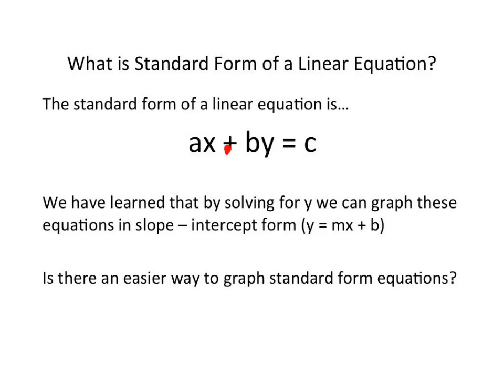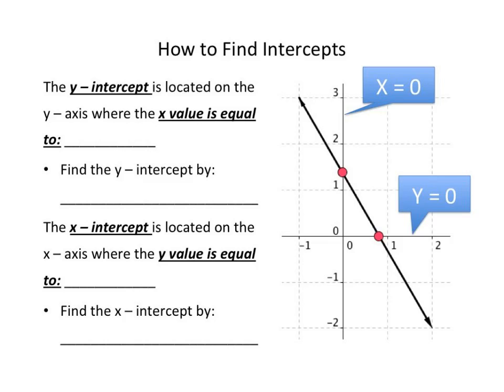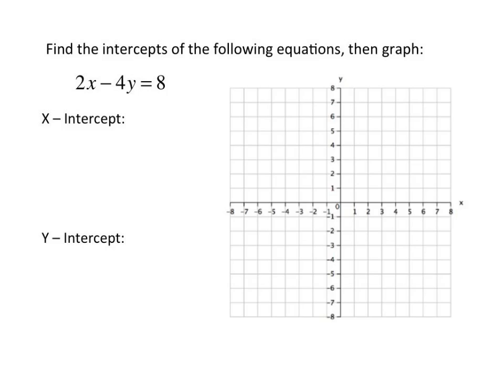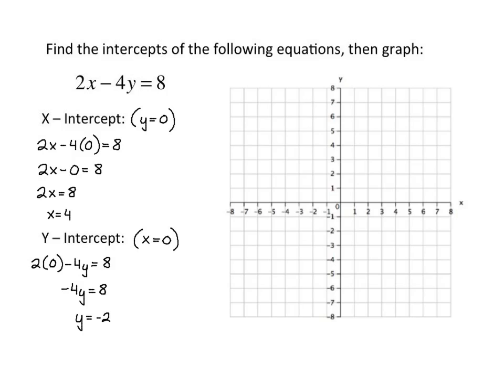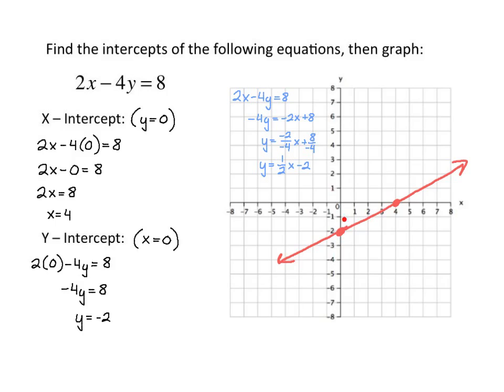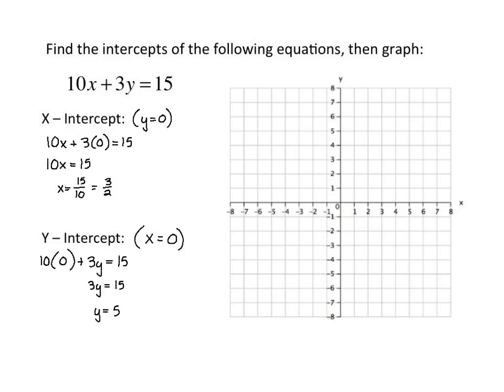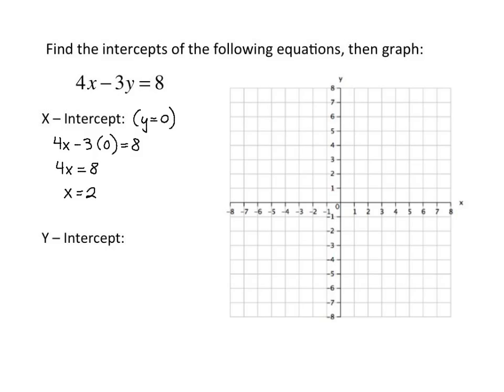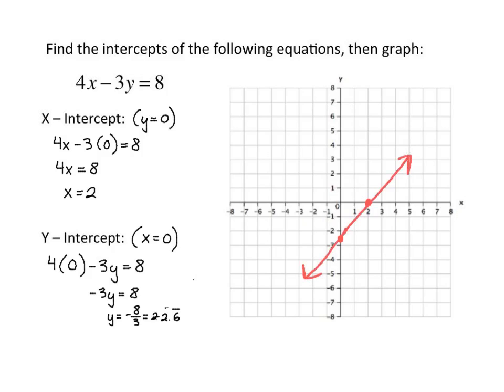Graph linear standard form